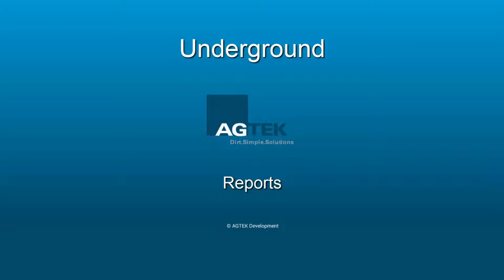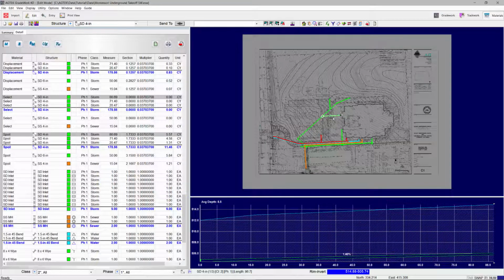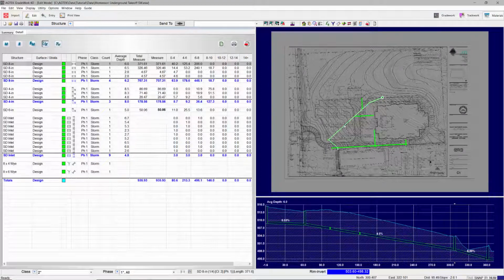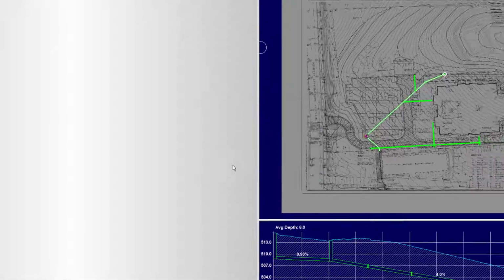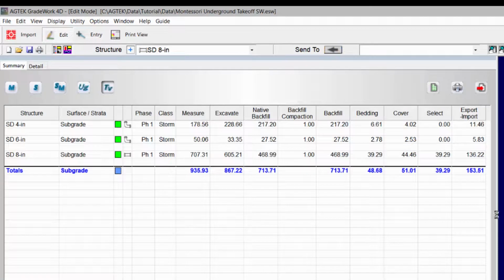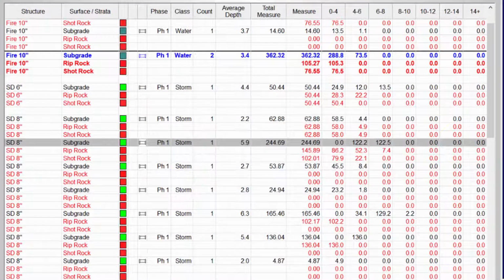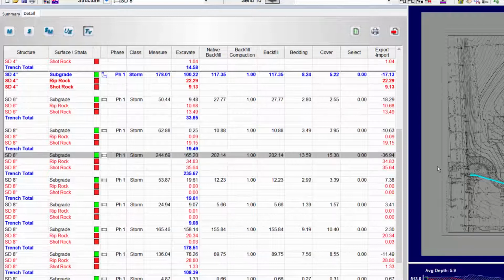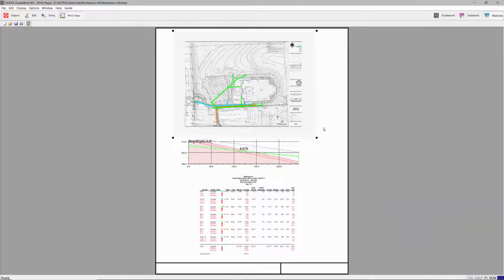AGTEK Underground - Reports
AGTEK - Underground reports provide a wealth to analytical data to ensure you bid correctly on any project requiring pipe installation and enables progress tracking to ensure you stay on time and on budget.